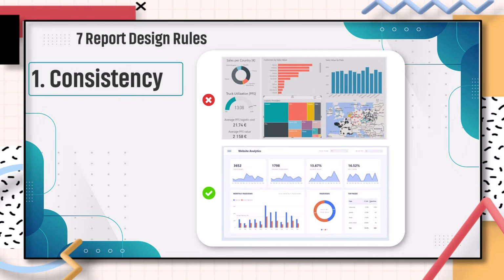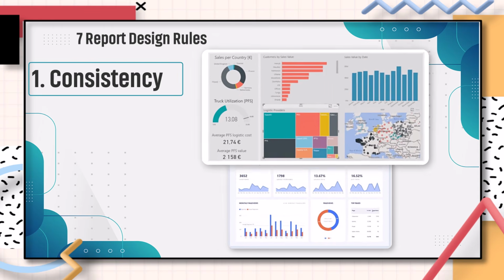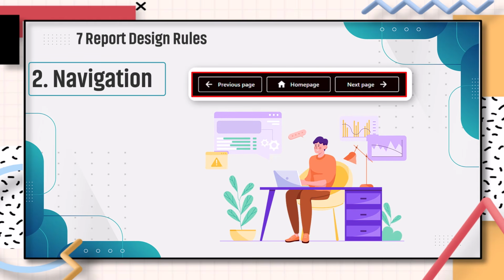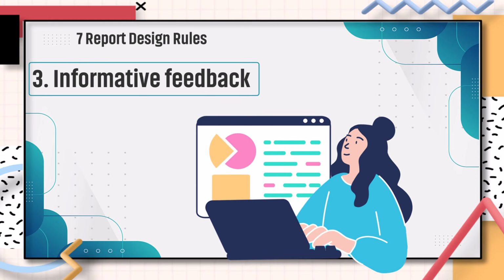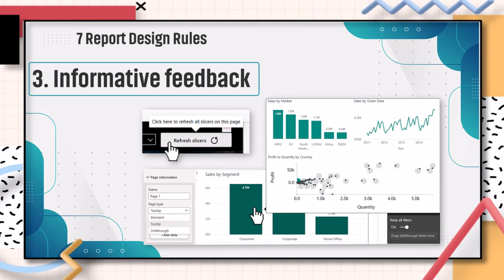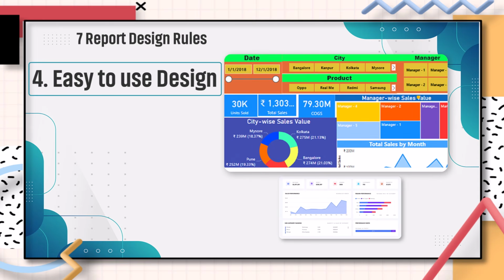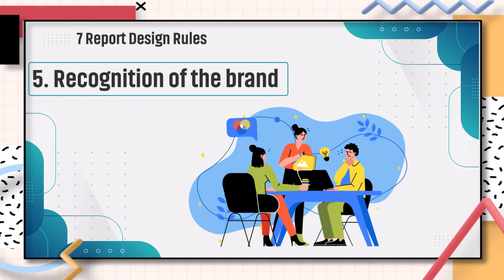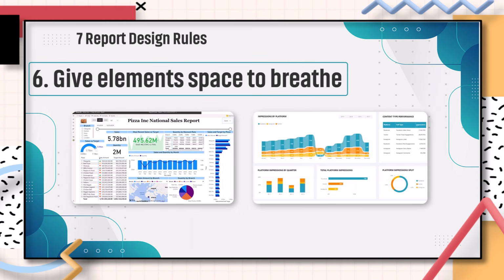The #7 UX/UI Design MISTAKE That's KILLING Your Power BI Reports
🎨Want to transform your "ugly" reports into professional, user-friendly dashboards?

In this video, we dive deep into the world of UI/UX design for Power BI. Most analysts focus only on the data, but the way you present that data is what makes a dashboard successful.

We’ll walk through 7 essential report design rules—from consistency and navigation to using Figma for Power BI layouts.
Stop making the common mistakes that kill your report engagement and start building industry-level portfolios!

📚 What You'll Learn:

✅ Why consistency is the #1 rule for user-friendly reports
✅ How to build intuitive navigation for executives
✅ The secret to using White Space (breathing room) effectively
✅ Branding your Power BI reports for corporate identity
✅ Navigating the limitations of Power BI vs. Figma design

⏱ Timestamps:
0:00 – Introduction & Why Design Matters
0:58 – Rule #1: Consistency in Styling
2:08 – Rule #2: Better Report Navigation
3:03 – Rule #3: Informative Feedback & Tooltips
4:20 – Rule #4: Keeping It Clean (Easy to Use)
4:58 – Rule #5: Corporate Branding & Colors
6:02 – Rule #6: White Space & Breathing Room
7:05 – Rule #7: Power BI Limitations in Figma